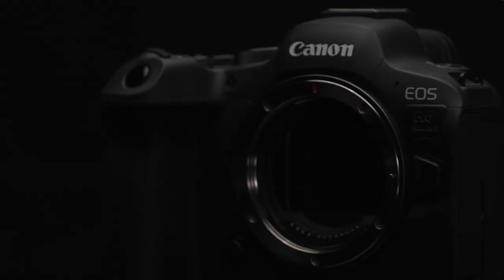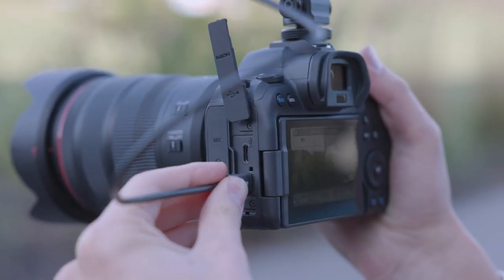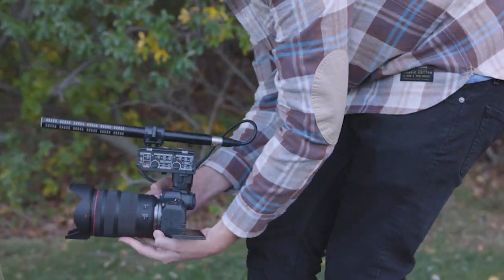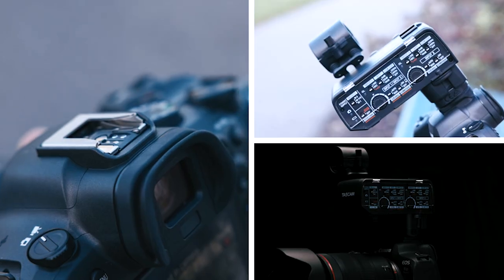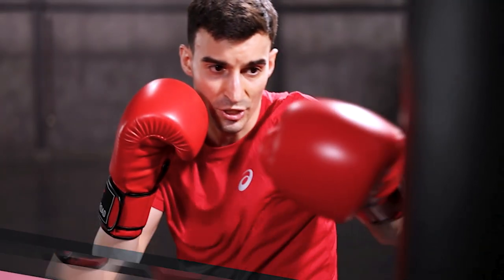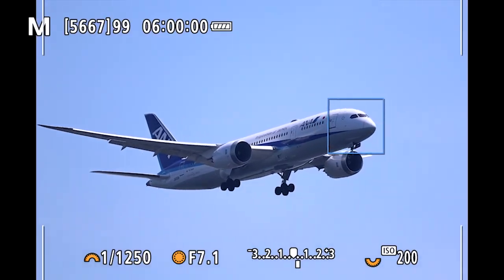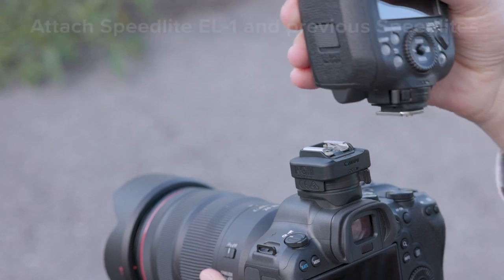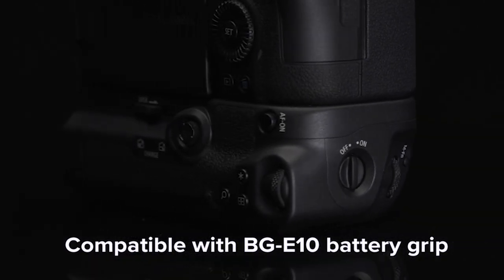Discover the Canon EOS R6 Mark II with Rudy Winston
Join Canon USA’s own Rudy Winston as he presents an overview of the EOS R6 Mark II camera. He touches upon still and video features available in this camera model that will help photographers and content creators alike.